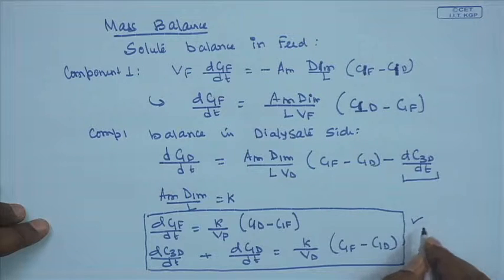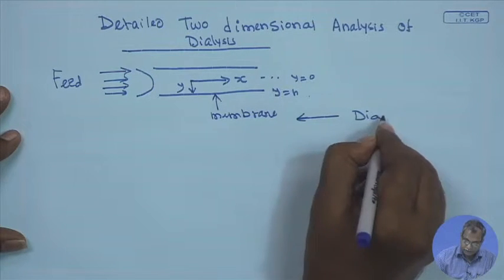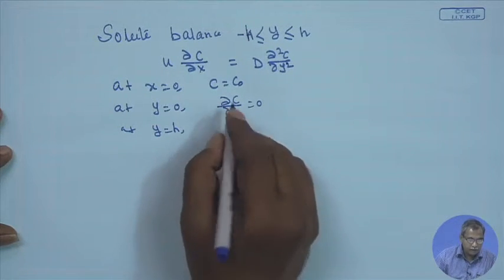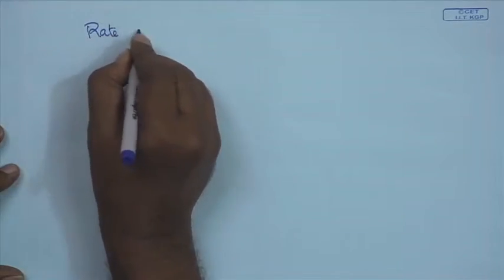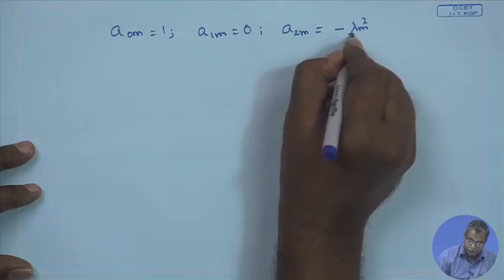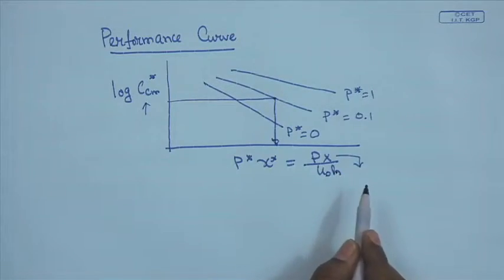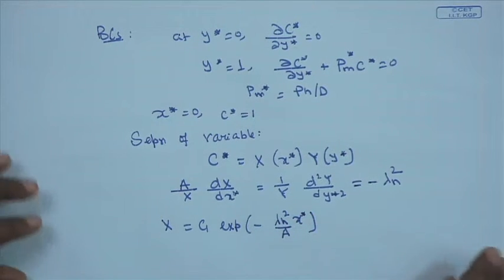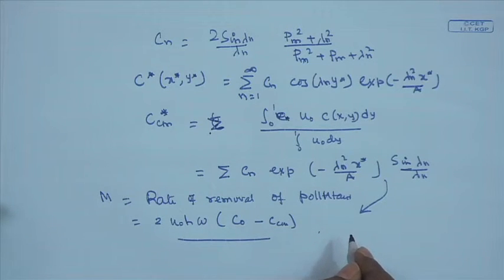Modeling of Dialysis (Contd.)